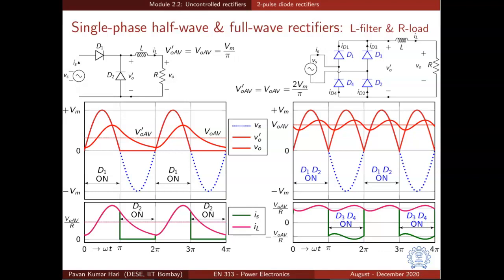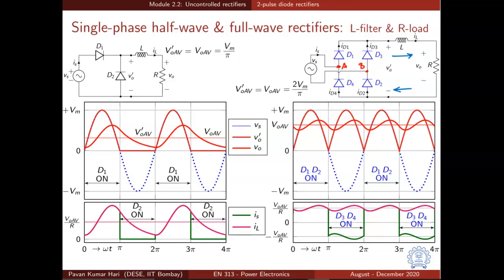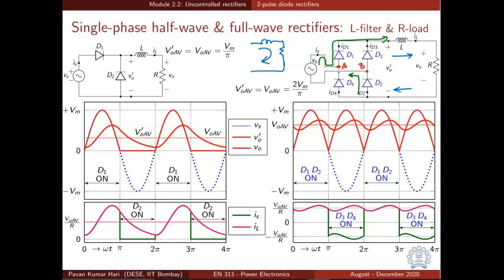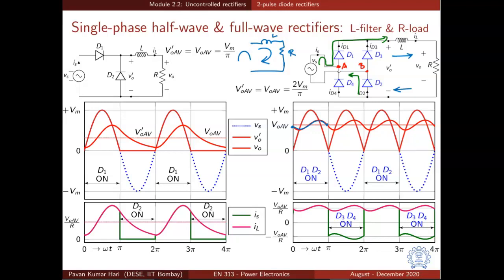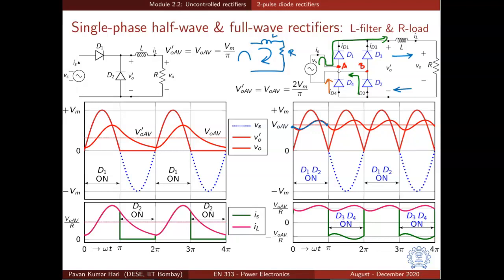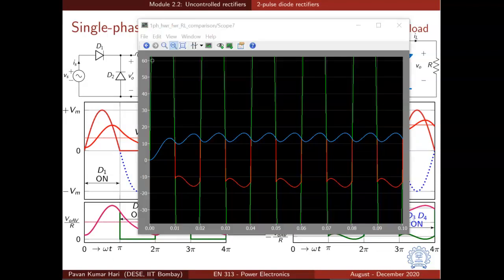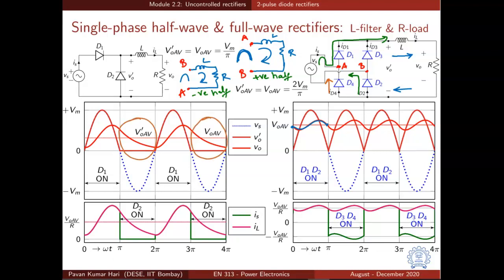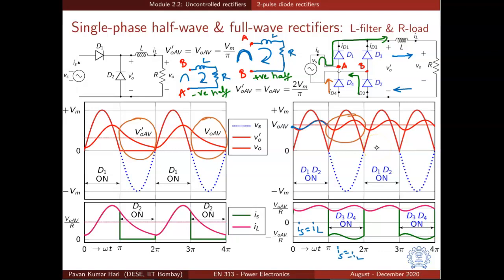module2 10 2pulse diode rectifiers 3